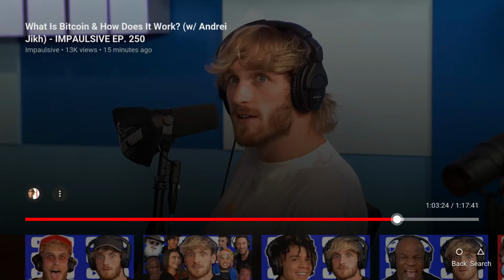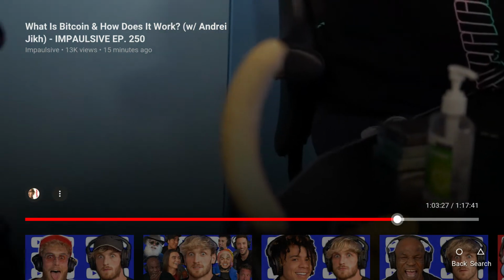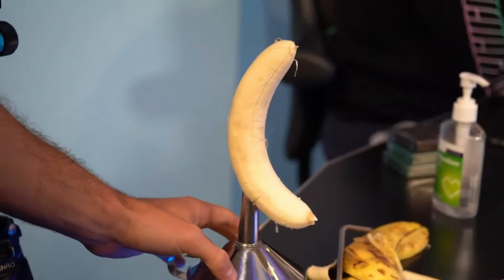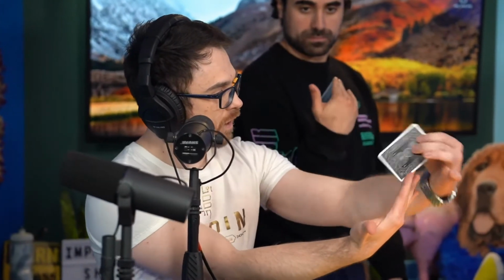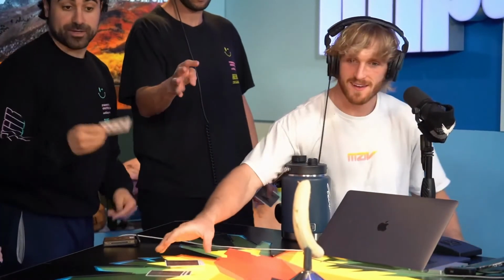What Is Bitcoin & How Does It Work? (w/ Andrei Jikh) - IMPAULSIVE EP. 250 Part 4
What Is Bitcoin & How Does It Work? (w/ Andrei Jikh) - IMPAULSIVE EP. 250

My Impaulsive Audition